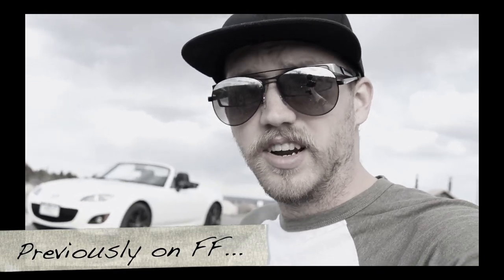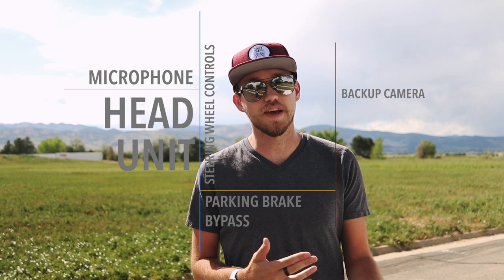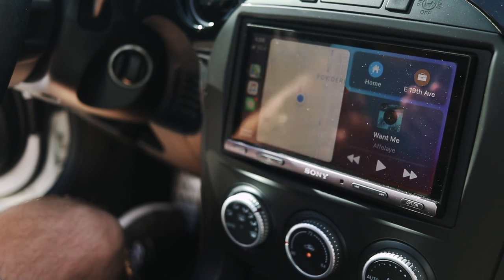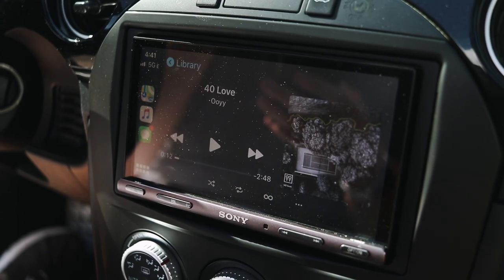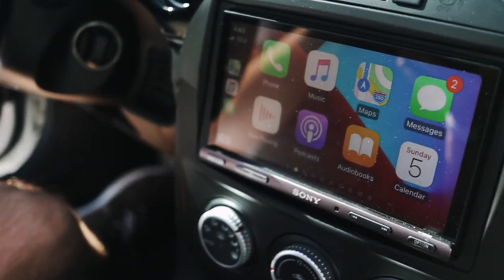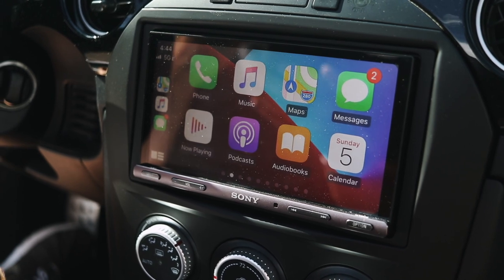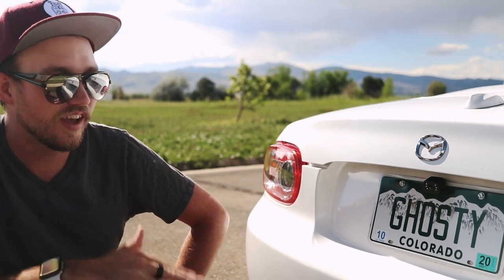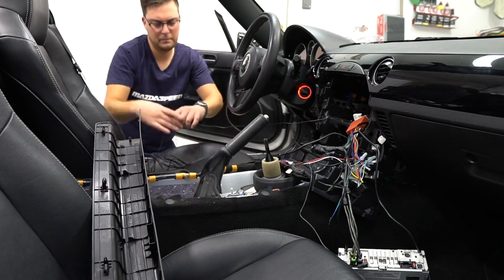CarPlay and Backup Camera in an NC Miata! | Sony XAV-AX5000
Here’s my take on the Sony XAV-AX5000 head unit and backup camera that I installed in my NC Miata! I’ll show you the features and why I bought it. Be sure to check out the separate (longer) installation video linked below!

[ TRACKS ]
→ 40 Love - Ooyy
→ Faster Car (Ooyy Remix) (Instrumental Version) - Loving Caliber
ALL VIA → Epidemic Sounds

We are brothers who love cars, cameras, and coffee. Jordan Schiefer lives in Denver and Austin Schiefer in Dallas. On this channel, we showcase car meets via cinematic compilations, update you on our own builds (NC Miata, Fiesta ST) and even throw in camera and coffee tidbits throughout! From informational vlogs to product features/reviews to juicy cinematic b-roll, Flywheel Films is a place for auto enthusiasts. Follow our instagram for more car photography!

[ EQUIPMENT ]
Cameras
→ Canon SL2
→ Canon 60D
→ DJI Mavic Mini
→ iPhone XS

Accessories
→ Various tripods

Audio
→ Movo VXR10

Editing
→ Final Cut Pro X
→ Adobe Photoshop
→ Adobe Lightroom